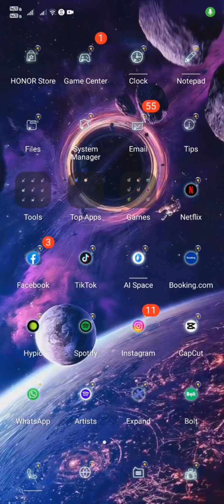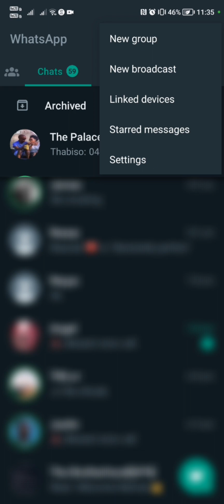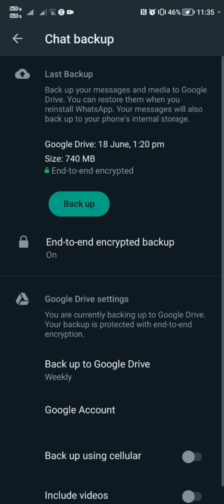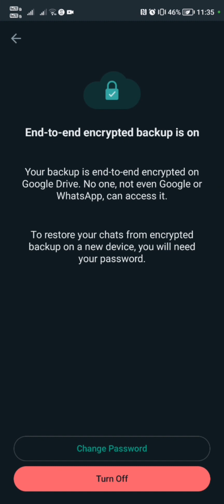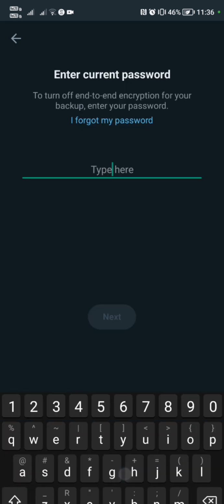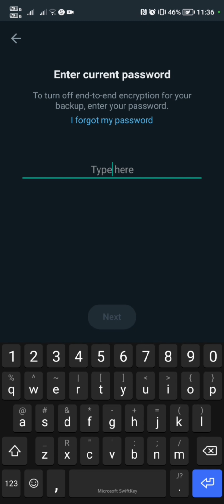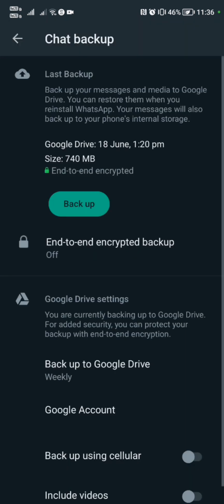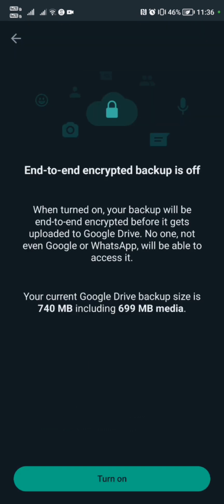How To Fix End To End Encryption In Whatsapp